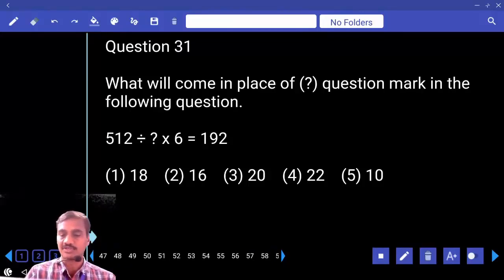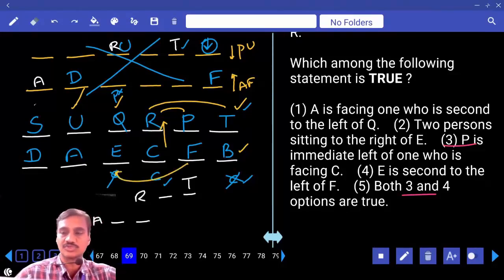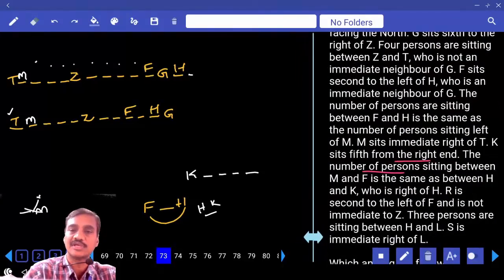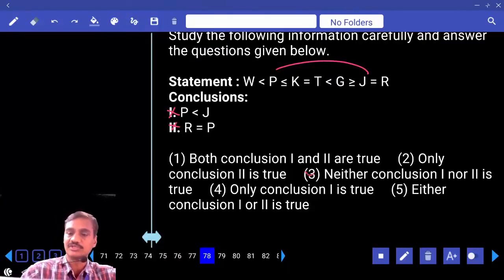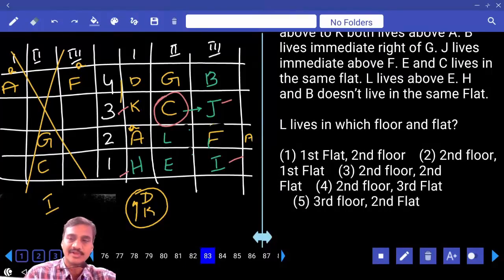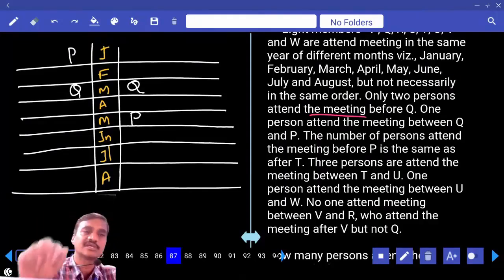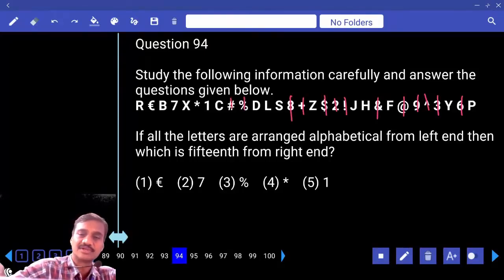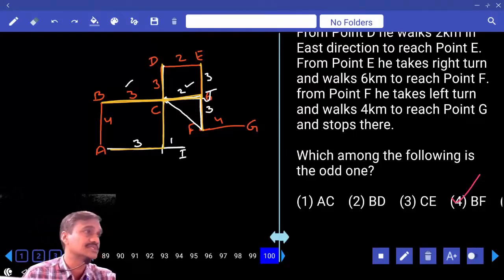REASONING PRACTICE SET | IMPORTANT QUESTIONS WITH SHORT TRICKS FOR UPCOMING BANK EXAMS | SBI | IBPS